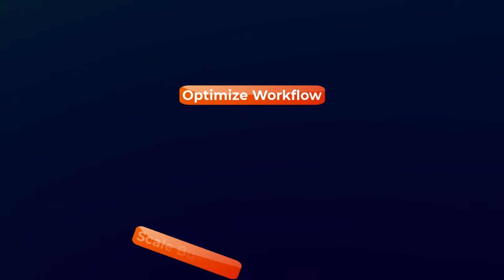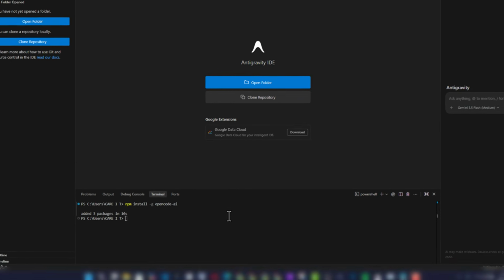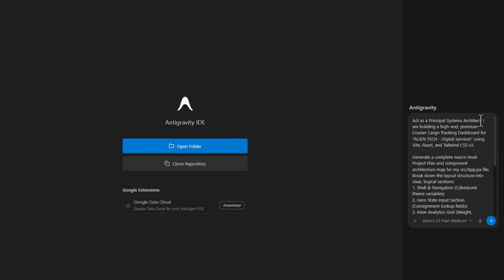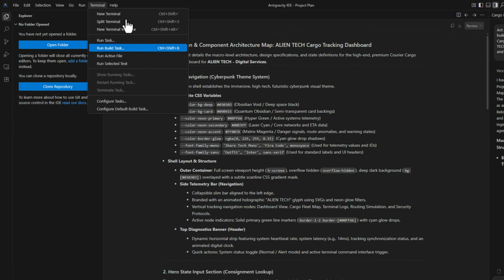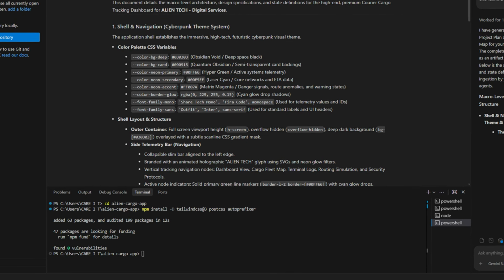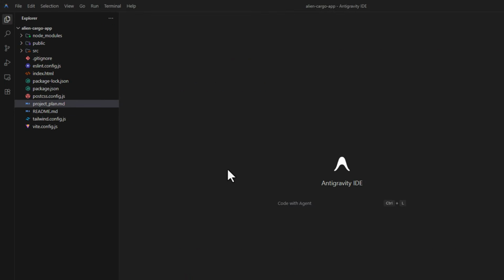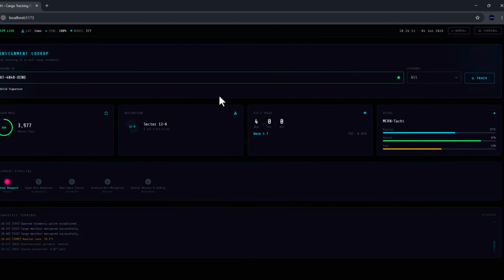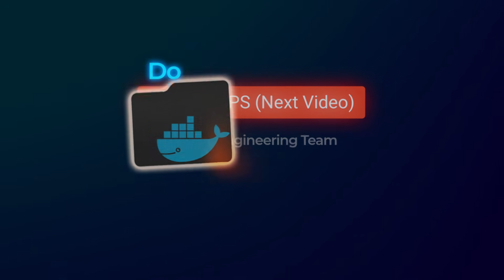I Stopped Paying for Antigravity's Cloud | The Local AI Trick No One Shows You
The ultimate Antigravity Cloud Subscription workaround! Building an "Antigravity Hybrid" stack.

In this complete guide, we connect Google's agentic platform to OpenCode AI and map it directly to your unlimited, free local Ollama ecosystem. We balance the macro-architectural planning power of Gemini 3.5 Flash (Free Tier) with the completely offline, localized code execution of Qwen Coder 3B, DeepSeek-R1, and Gemma 4. Zero tokens billed. 100% digital sovereignty.

🚀 KEY LEARNINGS:
- The architectural difference: VS Code vs. Autonomous Agent IDEs.
- Bypassing cloud token costs by rerouting execution to OpenCode AI.
- Memory Optimization: How Ollama dynamically splits heavy weights into System RAM.
- Prompt Restriction: Forcing cloud models to output blueprints, saving your free tier quotas.
- Building a Vite React + TailwindCSS app completely offline via local models.

🕒 Timestamps
00:00 - Antigravity IDE Tutorial: Why Connecting Local LLMs Changes Everything
00:25 - IDE Architecture: VS Code (AI Plugins) vs. Antigravity (Autonomous Agent Environment)
01:05 - Bypassing the Antigravity Token Paywall: Stopping Paid Agent Mistakes
01:48 - Free Local AI Tools, Setup Prerequisites, & Repository Links
02:03 - How to Install OpenCode AI via Antigravity Terminal Commands
02:20 - Mapping Global OpenCode Configurations to Local Ollama Models
02:35 - Configuring Qwen Coder 3B, DeepSeek-R1, & Gemma 4 in opencode.json
03:06 - Verifying Agent Deployment State via 'opencode status' Terminal Command
03:18 - Pro Tip - VRAM Optimization: How Ollama Shifts Heavy LLM Weights to System RAM
03:42 - The Hybrid AI Workflow: Gemini 3.5 Flash Architecture Planning + Local Execution
04:07 - Setting Up High-Level System Architecture Prompts in Antigravity
04:47 - Prompt Engineering Strategy: Restricting Gemini to Blueprints to Save Quota
05:04 - Code Review: Analyzing Gemini 3.5 Flash Architectural Blueprints
06:02 - Scaffolding a Vite React Project via OpenCode AI Terminal Agents
06:32 - What is NPM? Understanding Package Managers, CLI Registries, & Roles
06:49 - Terminal Commands: Changing File Directories Safely inside Antigravity
07:10 - Troubleshooting Guide: Fixing Dormant or Stuck Terminals in Agentic IDEs
07:33 - How to Force-Terminate the OpenCode AI Background Server via CLI
07:57 - Initializing TailwindCSS and PostCSS Core Project Configuration
08:23 - Inspecting Automatically Generated Folder Layouts in the Workspace
08:51 - Extracting Antigravity Chat History to Embed Project Plan Markdown Files
09:52 - Managing Your Local Models Library using the 'ollama list' Command
10:11 - Setting Your Default Active Local Model in the OpenCode AI Engine
10:30 - Context Engineering: Referencing Project Files & Folders in Agent Prompts
11:01 - Reviewing OpenCode AI Autonomously Generated Frontend Source Code
11:19 - How to Spin Up a Vite Local Server to Preview Web Apps on Localhost
11:34 - Vibe Coding Review: Inspecting the Completed Application Dashboard
11:46 - Modifying Applications on the Fly using the OpenCode '--prompt' Flag
12:19 - Final Code Review: The Vibe Coded Cargo Tracking Dashboard Update
12:25 - Inspecting Local LLM Architecture & Application Layout Performance
12:45 - Cloud Account Validation: Verifying Zero Credit Consumption for 100% Free Use
13:21 - Next Video: Building Autonomous Dev Teams via Docker & OpenClaw